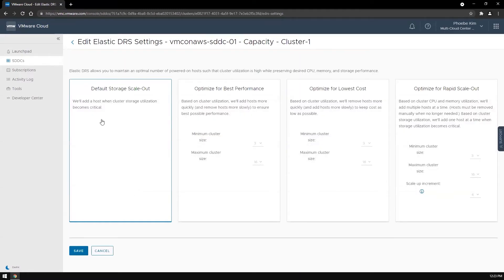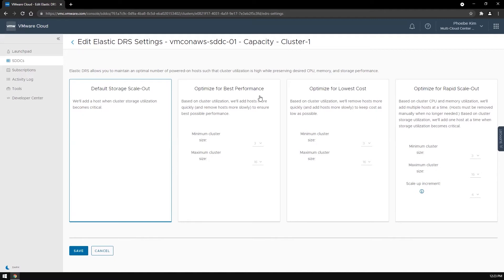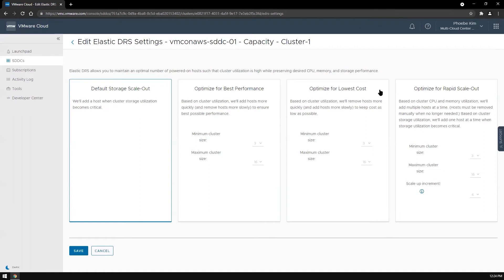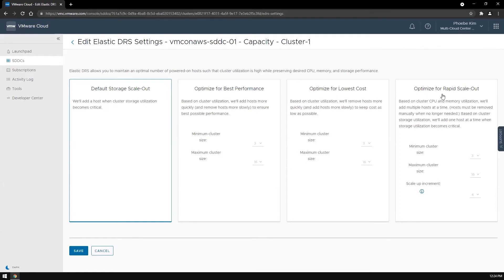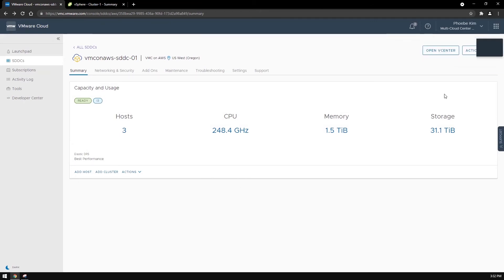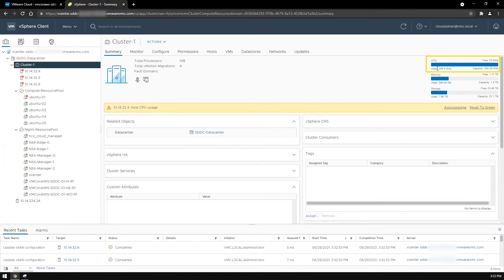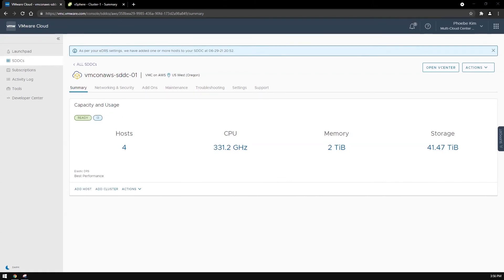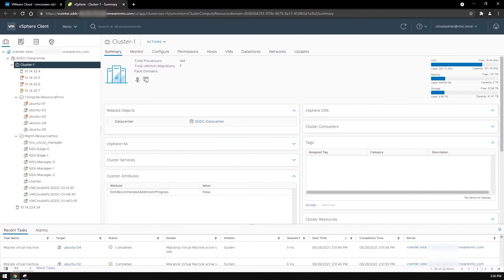Auto Scaling with Elastic Distributed Resource Scheduler (EDRS)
Here we explain how Elastic Distributed Resource Scheduler (EDRS) monitors cluster resource utilization and automatically scales a cluster to allow for randomness in the cluster utilization while maintaining desired CPU, memory, and storage performance.